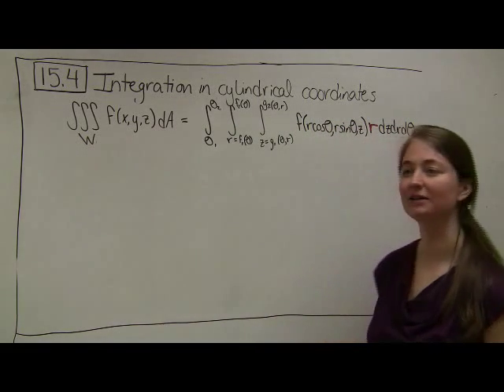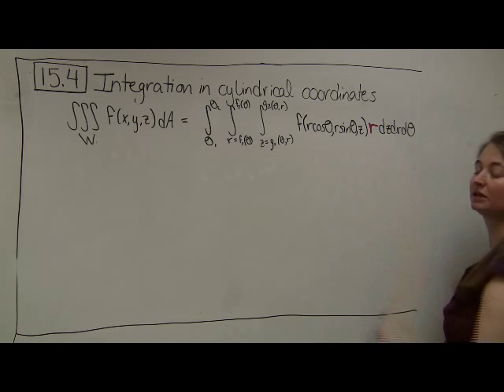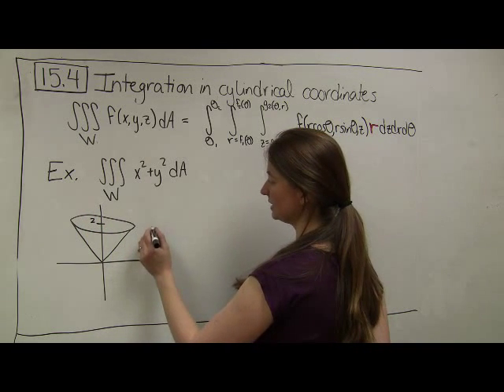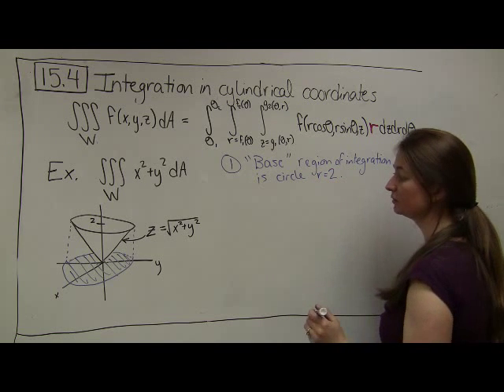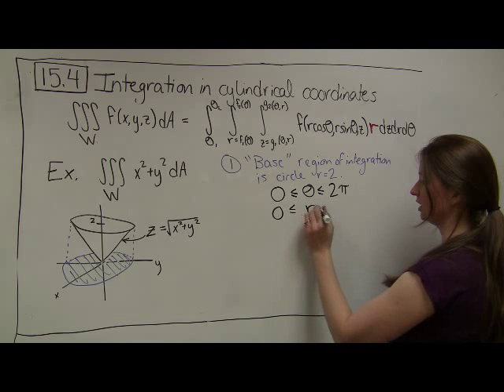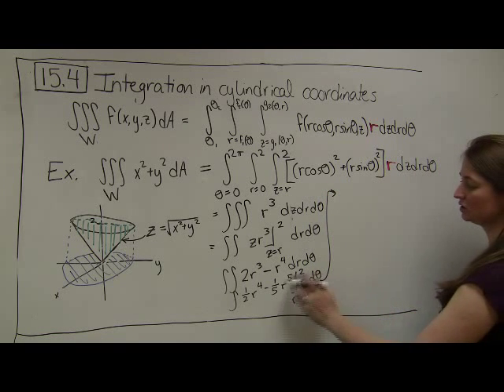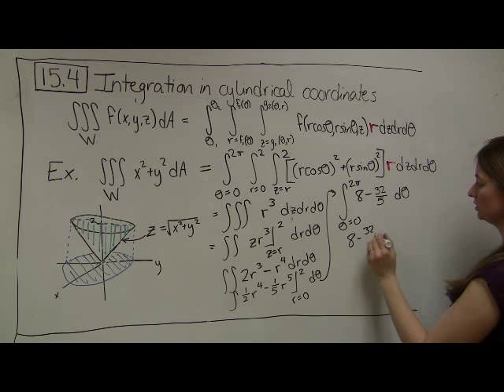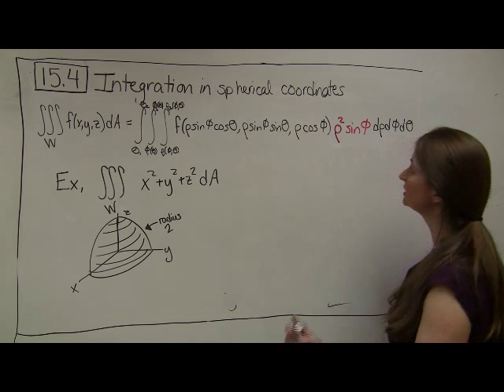15 4 Part 3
Two examples: one in cylindrical and one in spherical coordinates